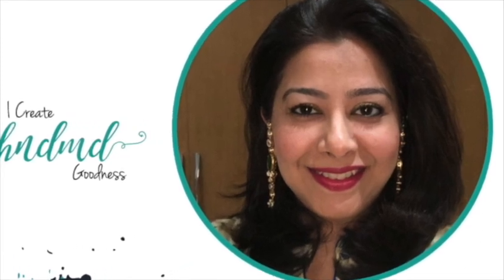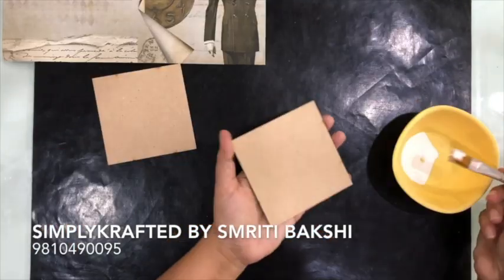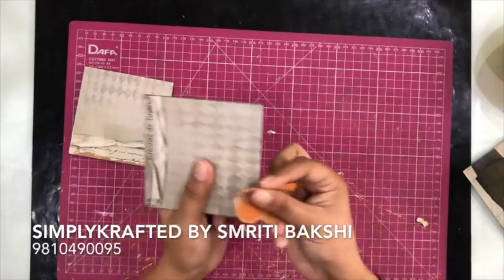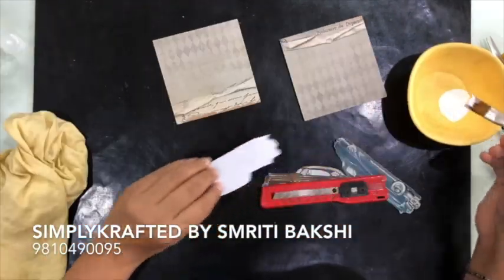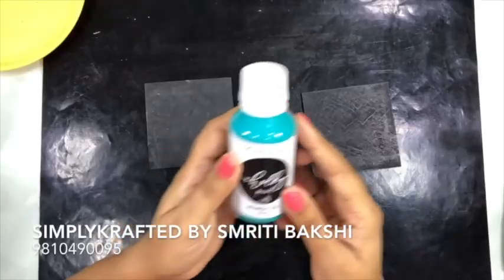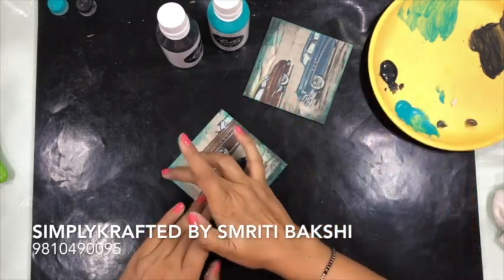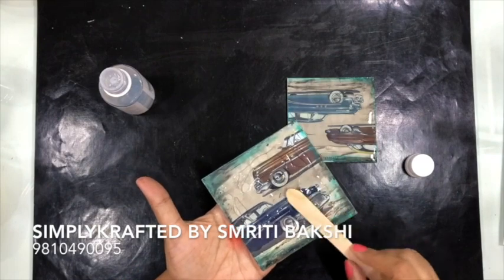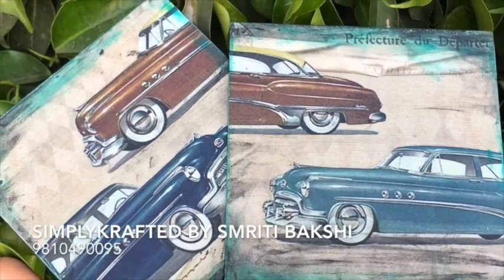Splendid Vintage Decoupage Coaster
Hello Everyone,

Today we have our DT member Smriti sharing a beautiful coaster using Decoupage supplies

Thanks,
Team HNDMD